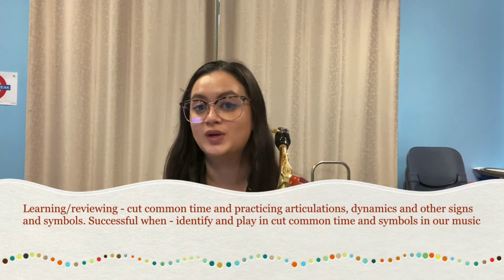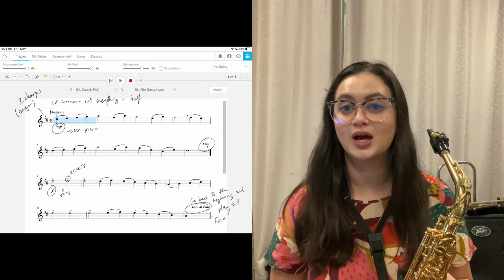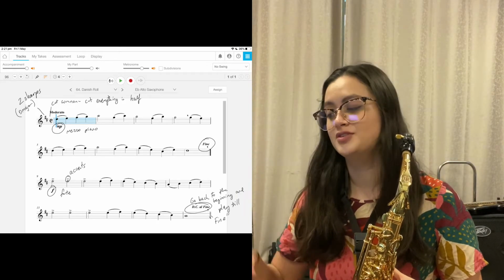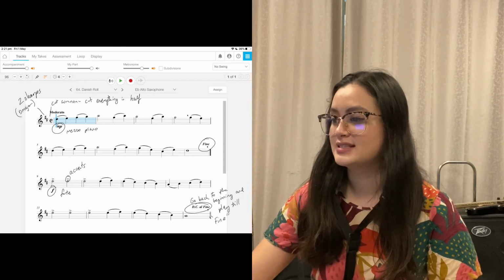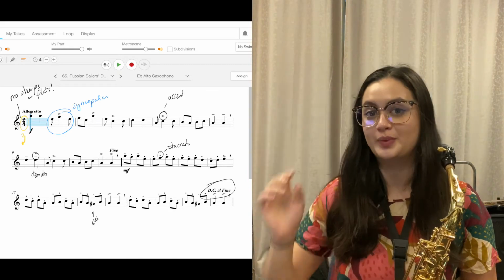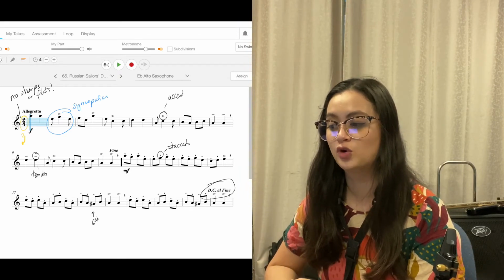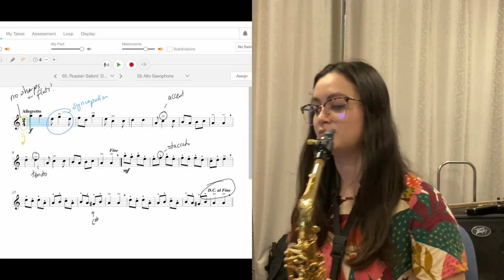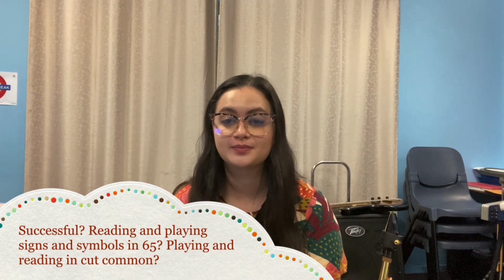Sax Level 3 Week 3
Standard of Excellence
#64, 65
Cut Common and articulation